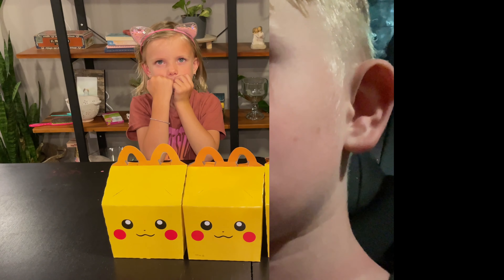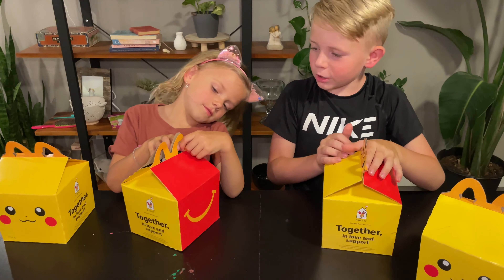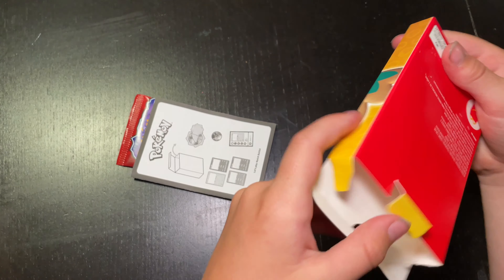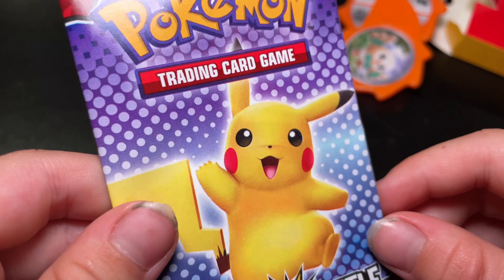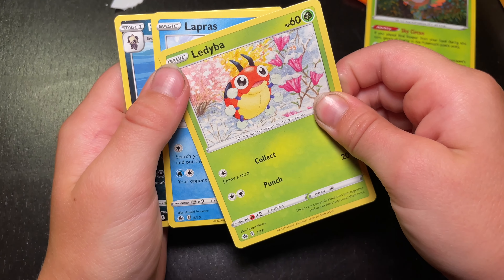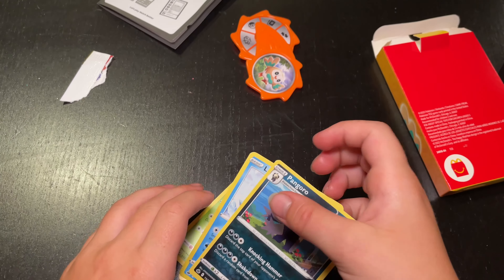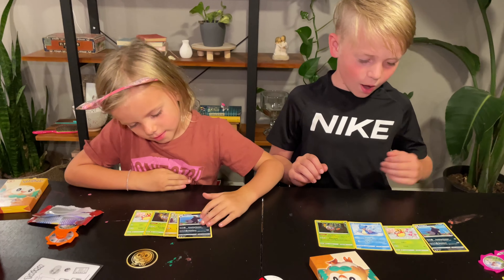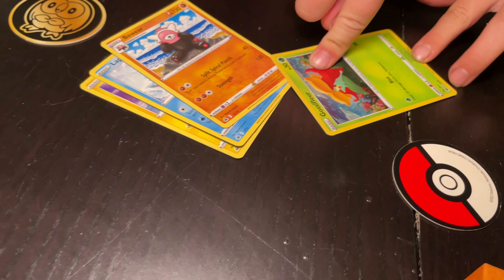WHAT'S IN THE BOX?! McDonald’s Happy Meal Pokémon Cards!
Luke, Lucy, Mom, and the camera man (Dad) open up a few boxes of Pokémon cards that came out of Happy Meals from McDonalds!